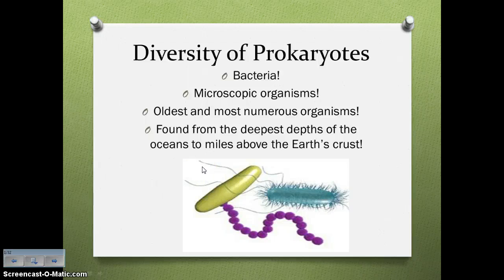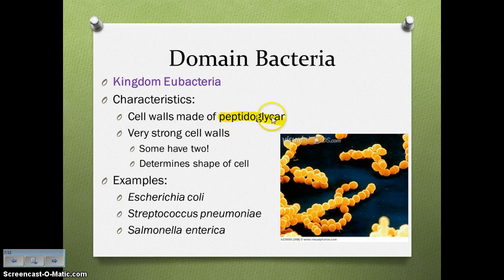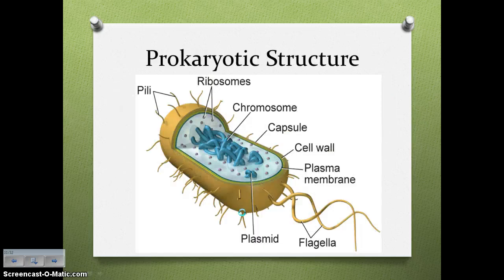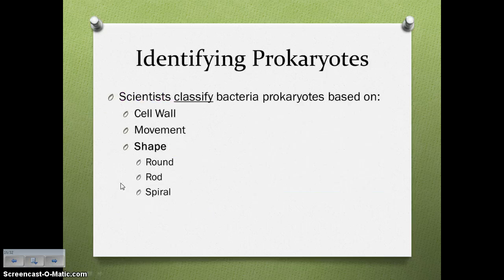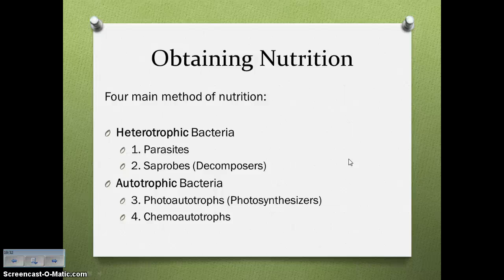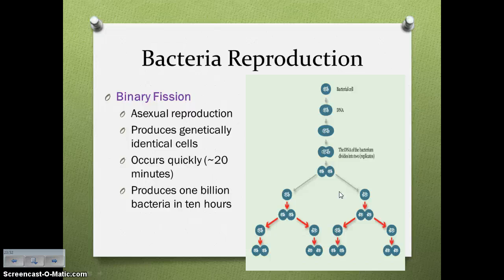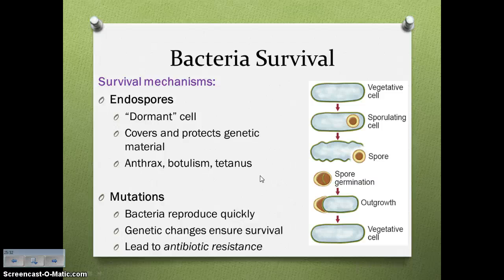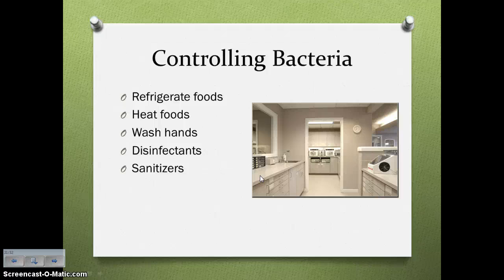Bacteria Video Lecture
Please fill in your notes organizer as you watch this video lecture.